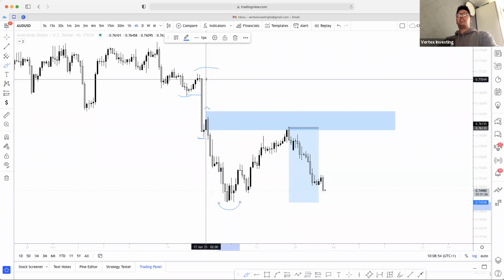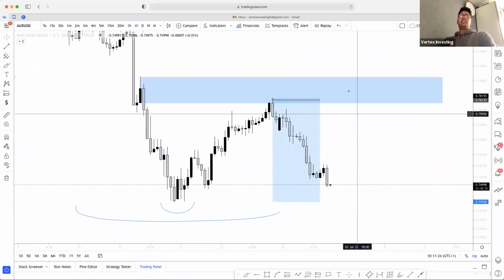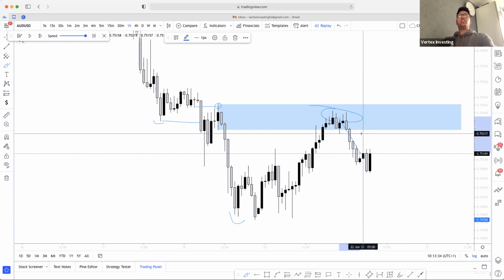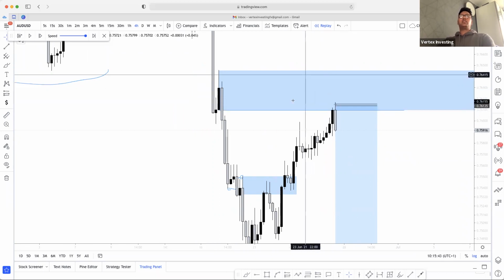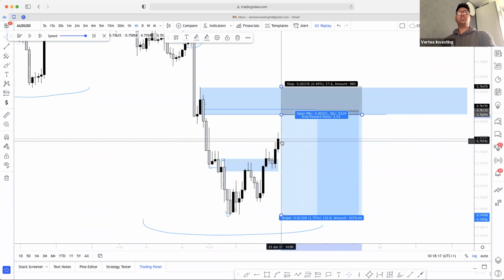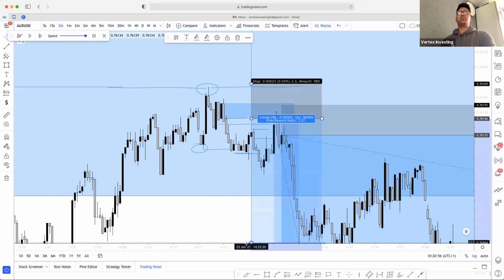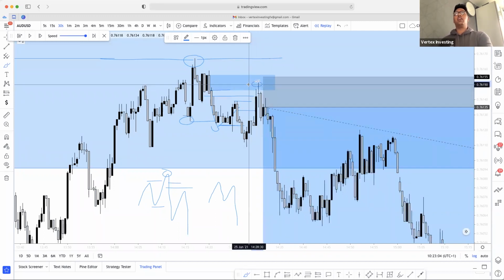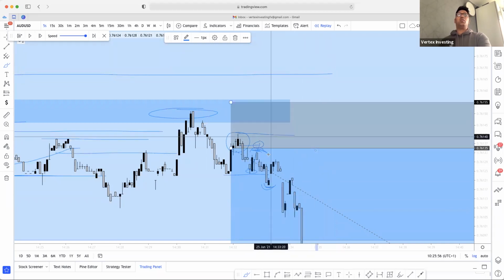5 Second Chart Entry: Complete Guide To MASSIVE Profit Trading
TRADERZEN APP

CAM'S LINKS

OMG... this is probably the best mini course video I've released, thanks to my guest Tanz from Vertex Investing.

You'll see how he breaks down the chart from multi timeframe, all the way down to a 5 second entry (almost), but you'll be left with a full trading plan... if you choose to study it.

Hands down the best Forex Trading Strategy explanation on the channel.